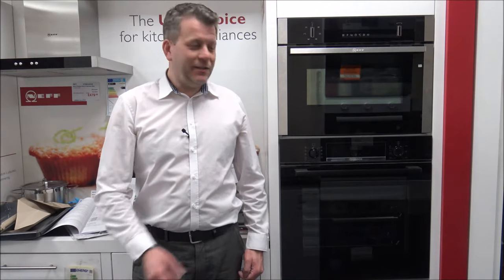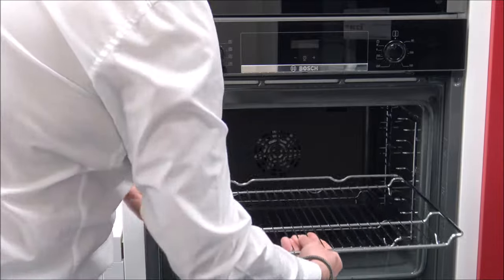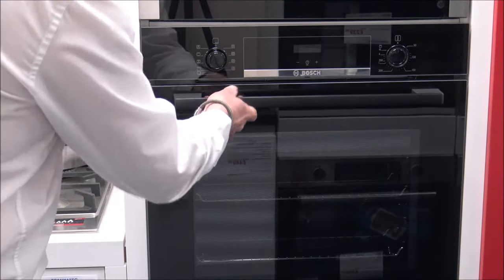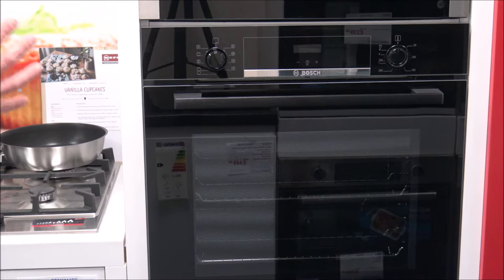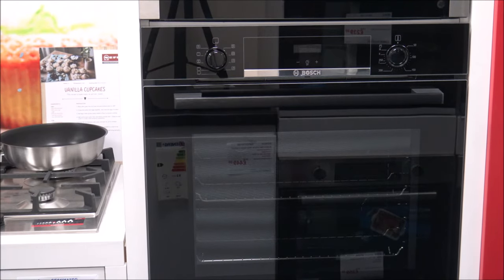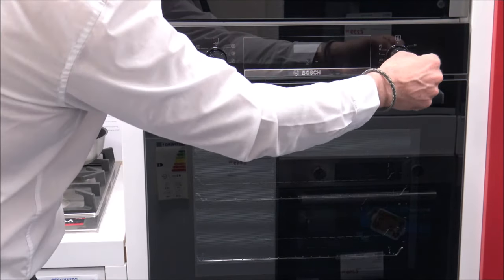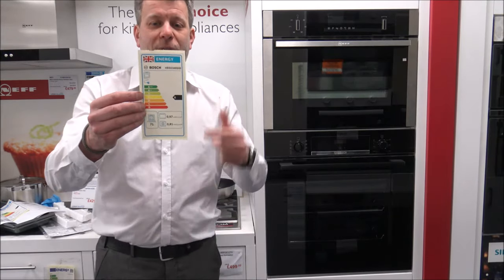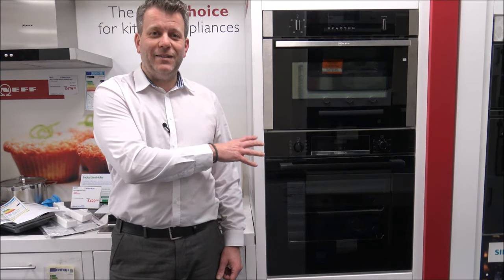Bosch HBS534 Single Oven Explanation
In this video i show the Bosch HBS534BBOB / HBS534BSOB Oven and some of the features and benefits it offers.